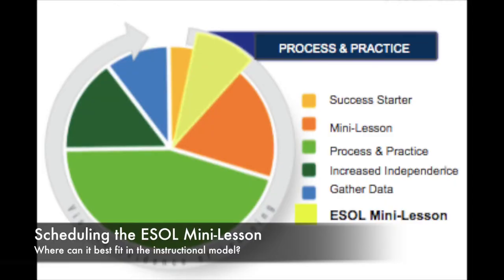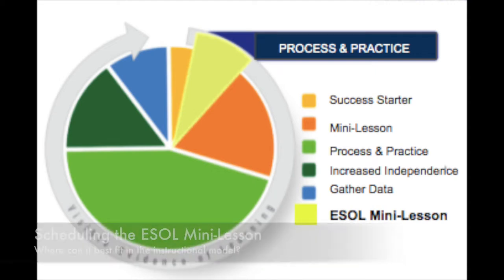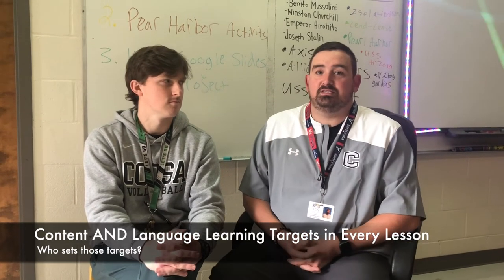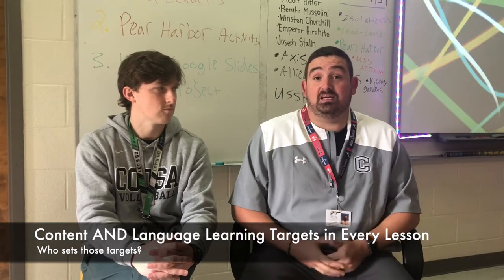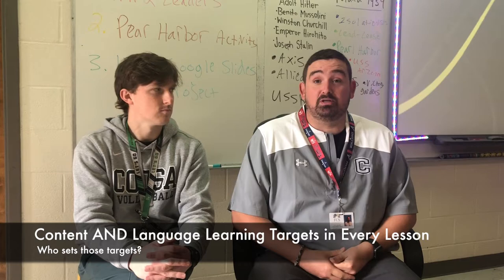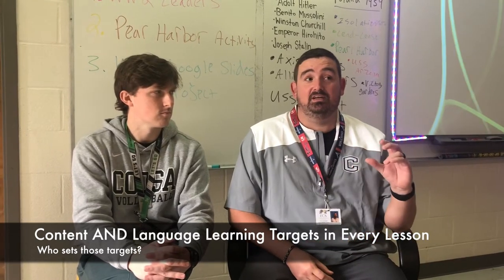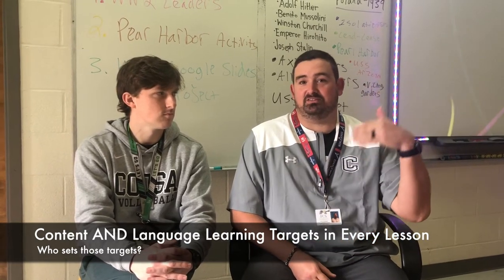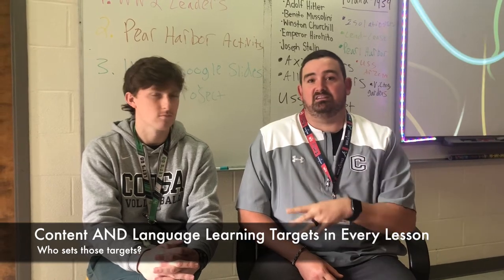Coosa Middle School: An Interview with ESOL/Social Studies Co-Teachers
Coach Chris Campbell, 5th Grade Science/Social Studies Teacher, and Coach Luke Myers, ESOL Teacher, reflect on their co-teaching experience in the Floyd County Schools ESOL Model Classroom. Principal Joseph Pethel provides the closing mission statement.